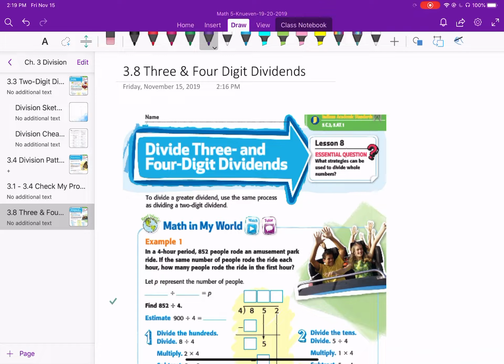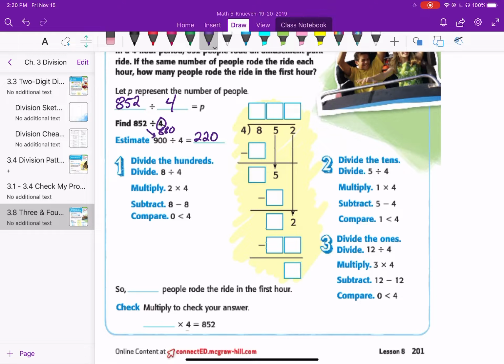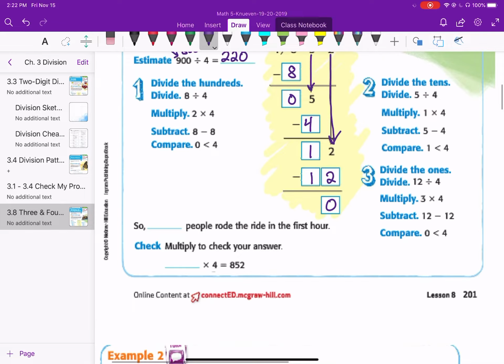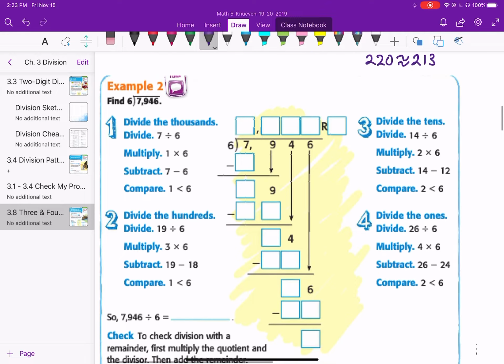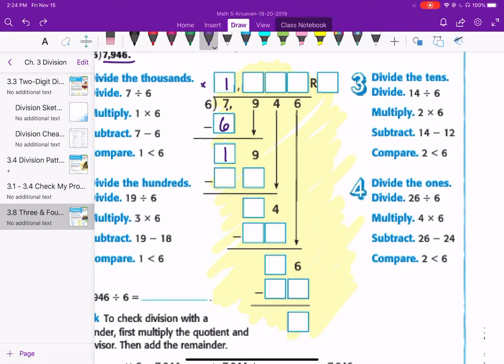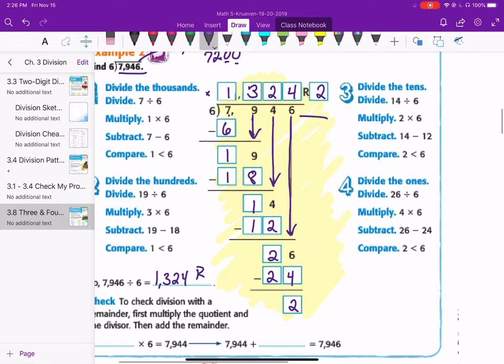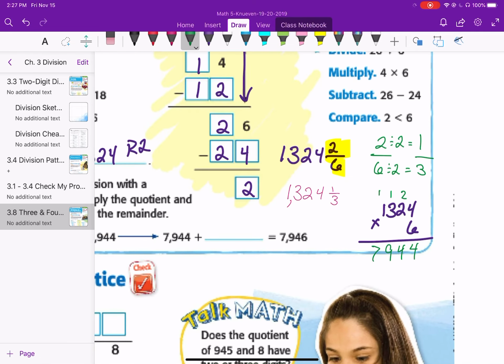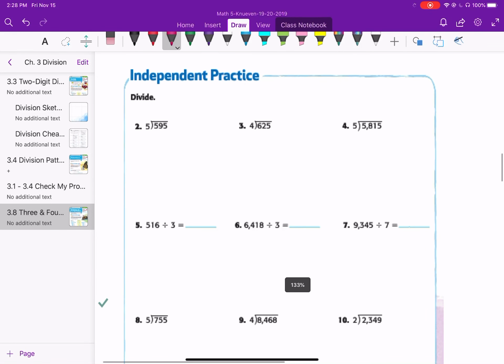3.8 Division - 3 & 4 Digit Dividends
3.8 Division - 3 & 4 Digit Dividends